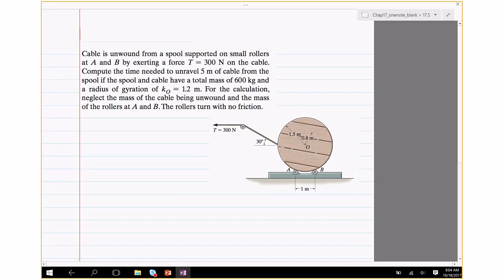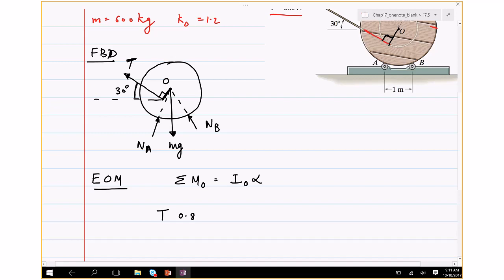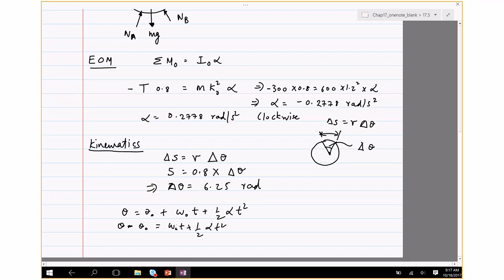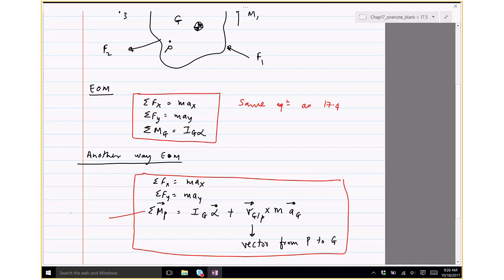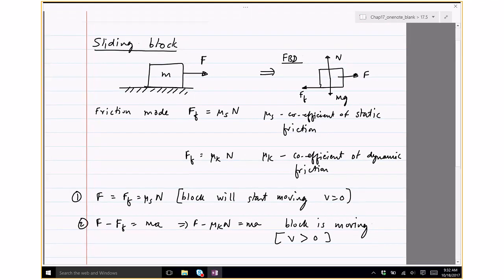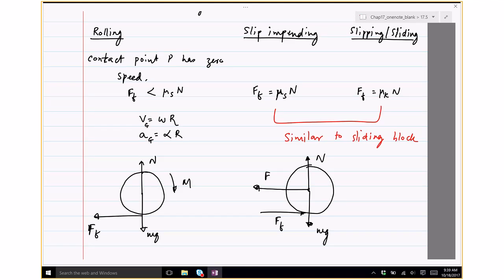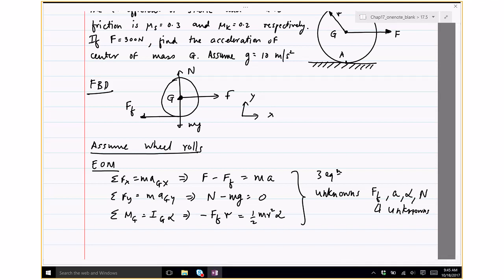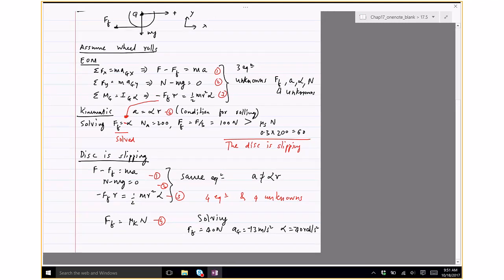17.5 General Planar motion (Fall 2017)